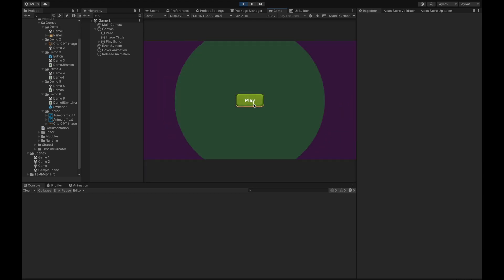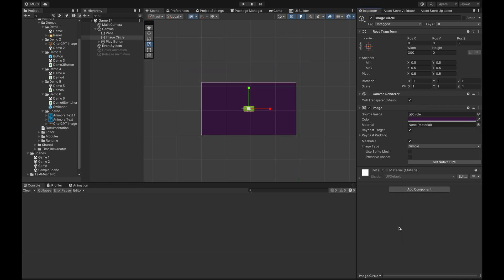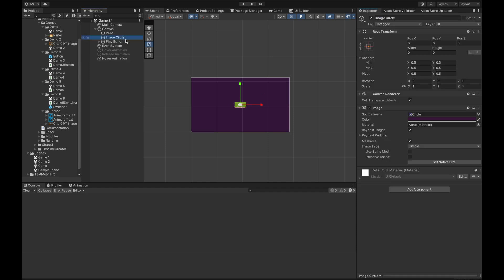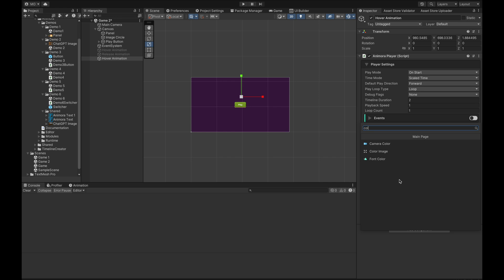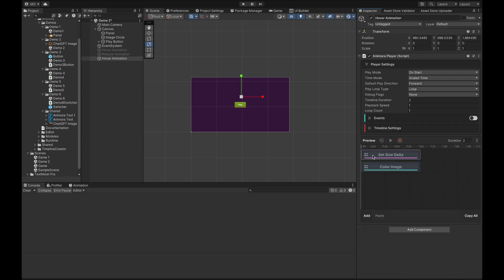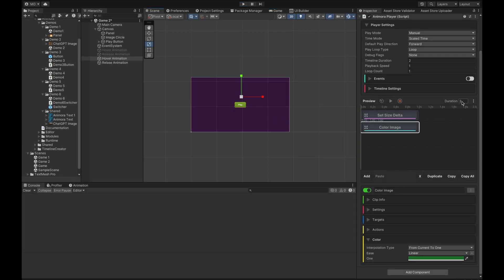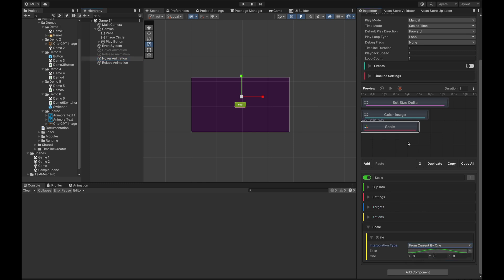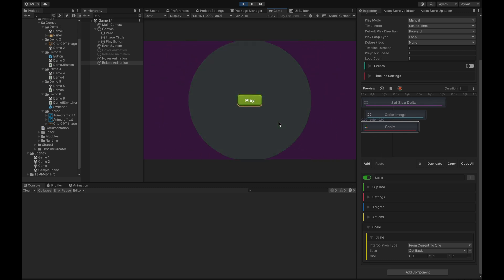Animora UI Animation (Tweening Timeline) Tutorial 1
Animora – Ultimate UI Animation Timeline for Unity

Animora is a powerful, flexible, and performance-focused timeline animation tool built specifically for Unity UI — but extendable for any animation need.

Forget clunky keyframing systems. Animora uses clips, actions, and tweens to animate your UI (or anything else) with full control, fast iteration, and zero runtime overhead after playback.

💡 Why Animora?

🎯 UI-First, Not UI-Limited – Built to make UI animations effortless, but flexible enough for transforms, cameras, TMP, and more.
⚙️ Code-Driven Animations – Animate with precision using tweens and clean logic instead of complex curves or keyframes.
⚡ Highly Performant – Only active while the animation is playing. No per-frame updates or wasted overhead.
🧱 Modular & Extendable – Create your own clips and actions with just a few lines of code.
🧪 Editor Preview – Test your animations directly in the Editor without entering Play Mode.
🧰 Key Features

✅ Visual Timeline Editor

✅ Built-in easing and interpolation system

✅ Supports looping, ping-pong, and reverse animations

✅ Play on Start / Enable / Manually

✅ Powerful Unity Events system (Start, Loop, Complete, etc.)

✅ Clip-based system with full inspector control

✅ Randomized values, actions per state, debug flags

✅ Built-in modules: UI, Camera, TMP, Transform, Canvas, Core logic

✅ Full source code included

🗂️ Included Modules

UI: Anchor, Pivot, Offset, Fill Screen, Slide To Screen
Transform: Position, Rotation, Scale
TMP: Font Color, Size, Spacing
Graphic: Fill Amount, Image Color
Camera: FOV, Color, Ortho Size
Core: SetActive, Nested Player, Duration, Start Time
🎓 Easy to Use, Yet Deep

Get started in minutes by dragging AnimoraPlayer into your scene, adding clips, and hitting play. Dive deeper by writing your own clips, actions, or even building editor extensions — Animora is as deep as you want it to be.

📦 Perfect For

In-game UI animations (menus, HUDs, notifications)
Cutscenes and transitions
Polished app interfaces
Modular animation systems
Game jam-ready prototypes

💬 Support & Feedback

Includes full documentation and demo scenes to help you get started fast.

I respond quickly and appreciate all feedback!